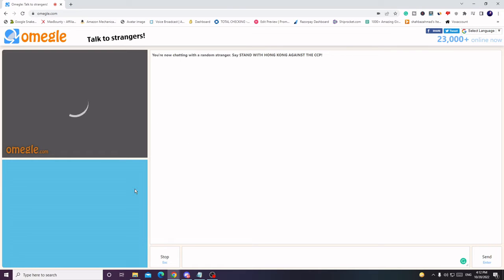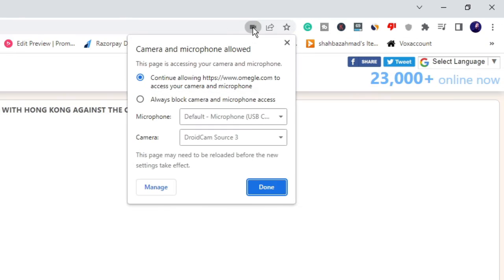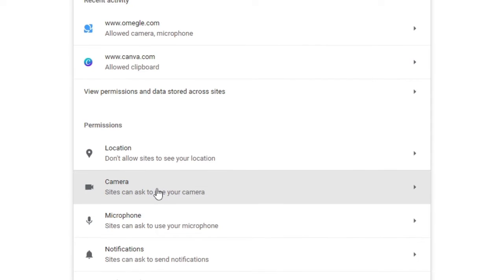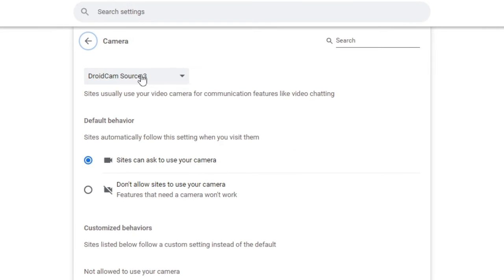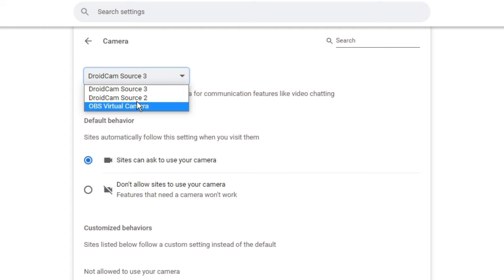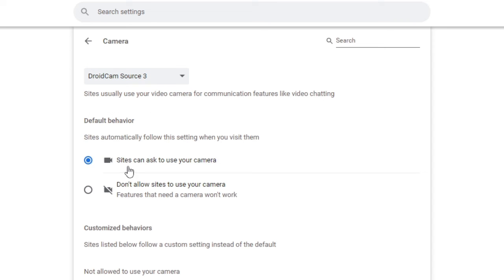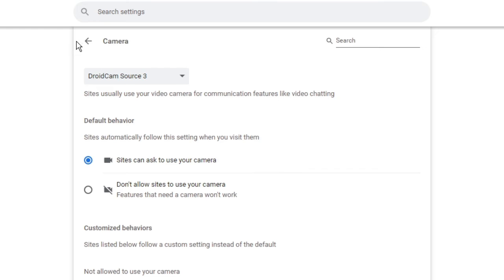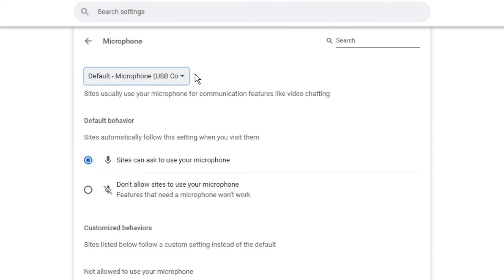How to Change CAMERA & MIC in Omegle 2022 - (PC & Laptop)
How to Change CAMERA & MIC on Omegle in 2022 - (PC & Laptop)
How do you switch camera on Omegle?
Why can't I change my Omegle camera?
how to change camera in omegle
how to change camera in Omegle pc
how to change camera on Omegle chrome
how to fix inverted camera on Omegle
omegle camera settings
omegle settings
omegle camera not working

☑ Watched the video!
☐ Liked?